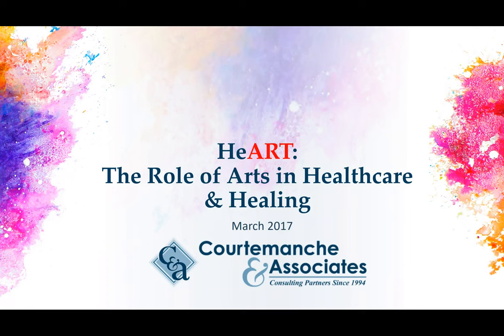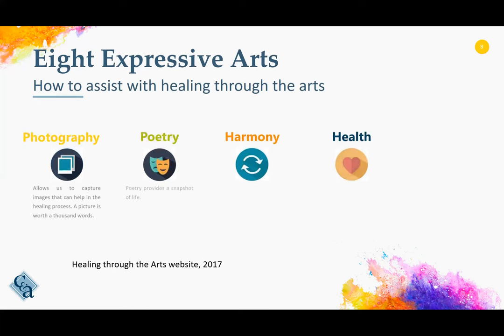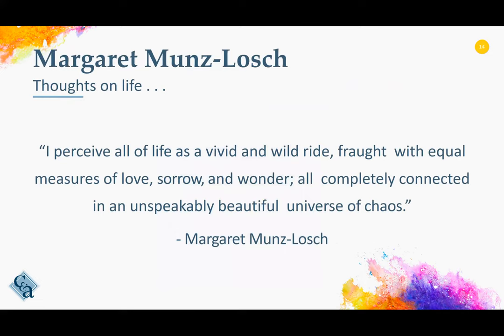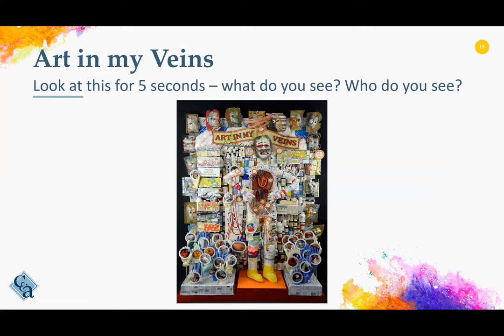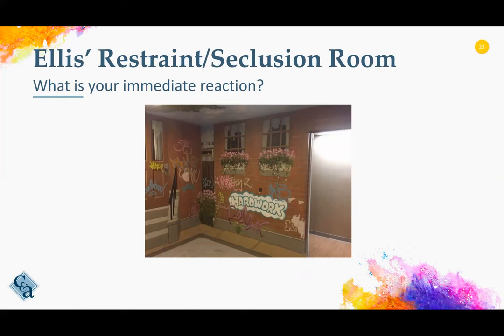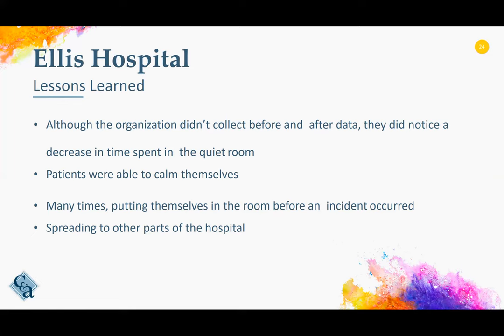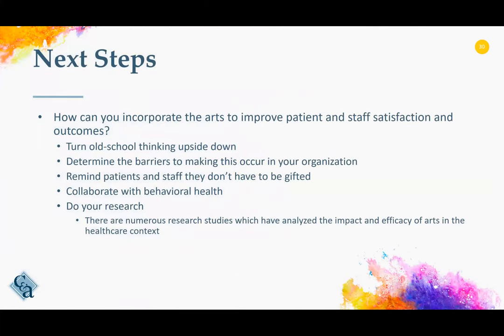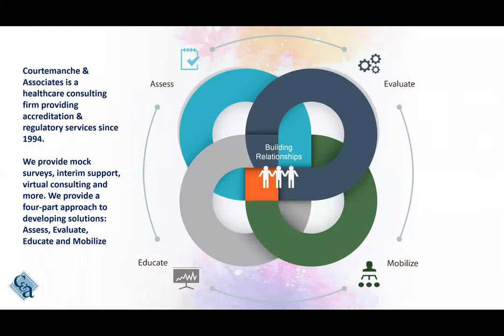HeART: The Role of Art in Healthcare & Healing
HeART: The Role of Art in Healthcare & Healing presented by Sharon Dills